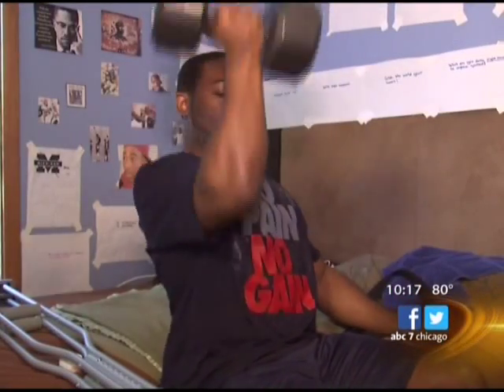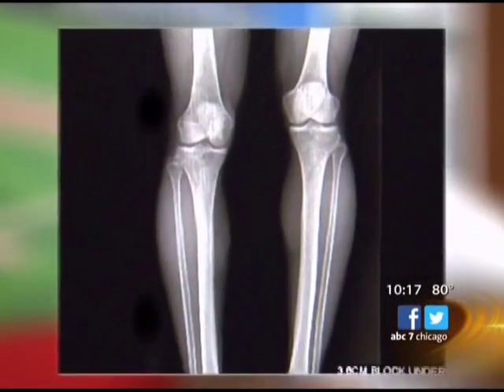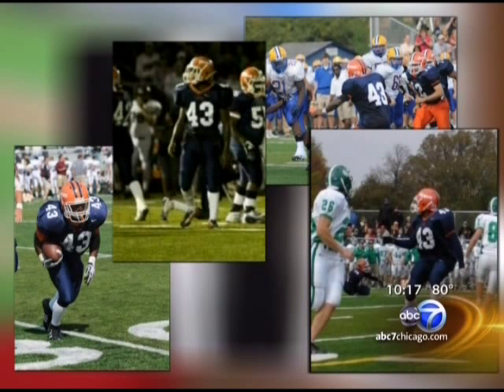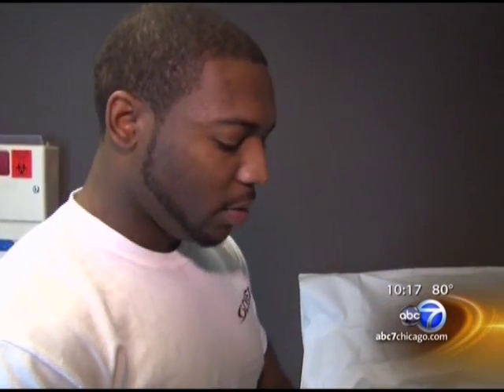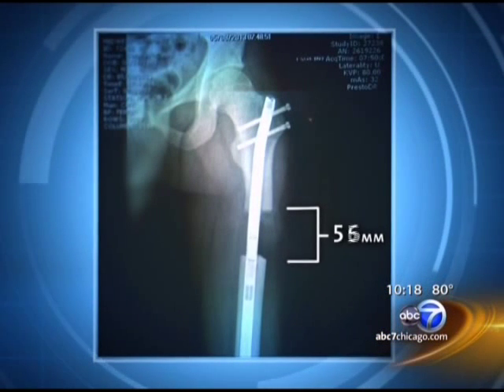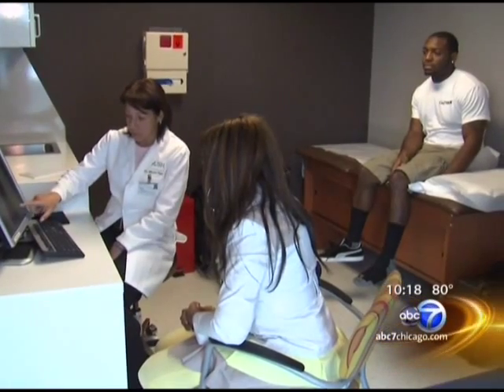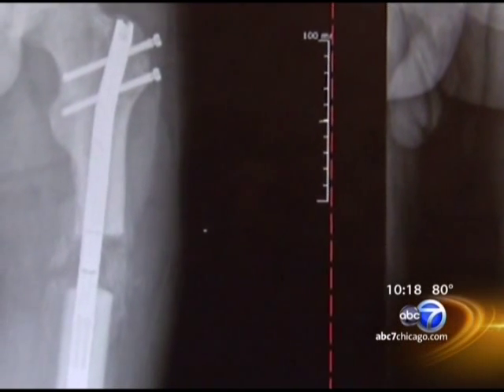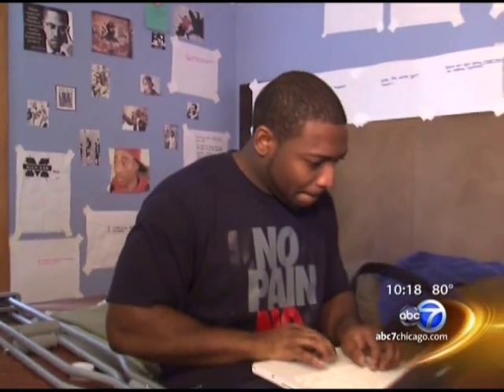New Leg Lengthening Procedure Using Magnets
Dr. Monica Kogan, Midwest Orthopaedics at Rush surgeon, and her patient Caleb Conway, were featured on ABC7 Chicago in a story about the new leg lengthening procedure she used to correct Caleb's 2 ½ inch leg discrepancy.  A collegiate football player, Caleb was suffering from injuries, all related to his uneven leg length.  Today, his legs are the same length and he plans to return to football.  He used a new at-home device called Precice.